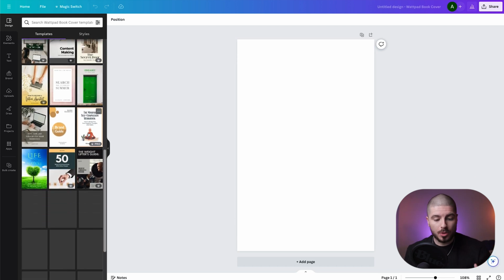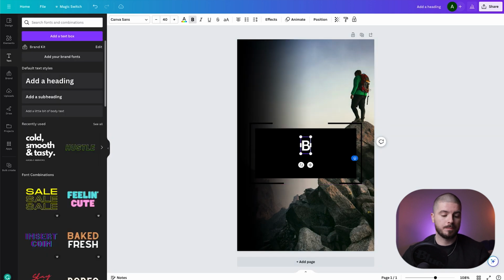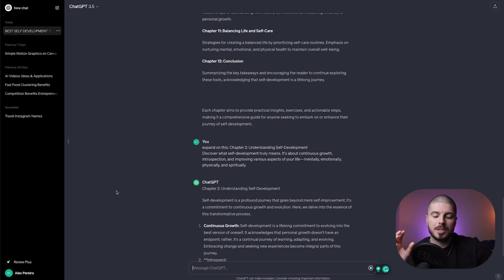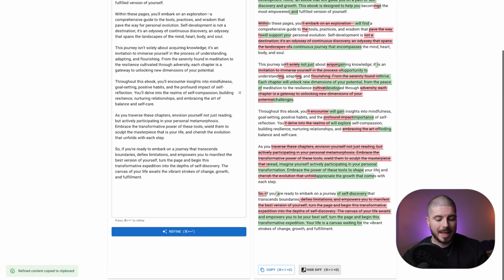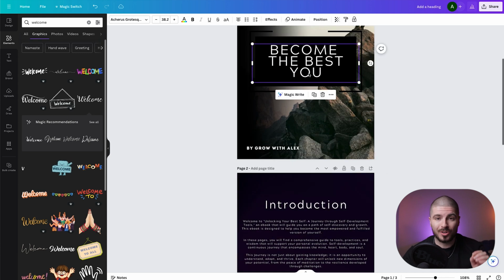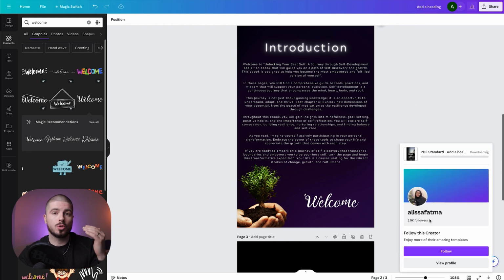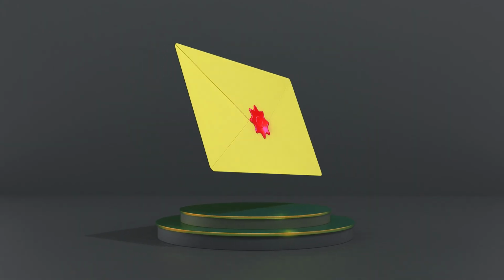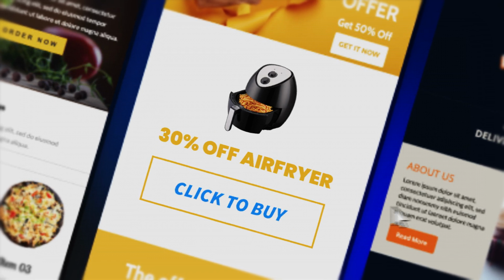How I will make $100k from Ebooks in 2025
In this video, I'm going to show you how I plan to make $100,000 from ebook sales in 2025.

🔥 Your path to a thriving faceless Instagram starts here!

By following the simple steps in this video, you'll be able to create your own ebook in minutes and start earning money from it right away.

All you need is a few tools and a little bit of creativity, and you're on your way to generating a passive income that will last you for years to come!

Timestamps:
0:00 - $100K Ebooks
0:16 - Breakdown
0:35 - Ebook Creation
2:52 - Script Mastery
5:20 - Professional
7:04 - Free Landing Page
7:57 - ESP
9:02 - Making Money